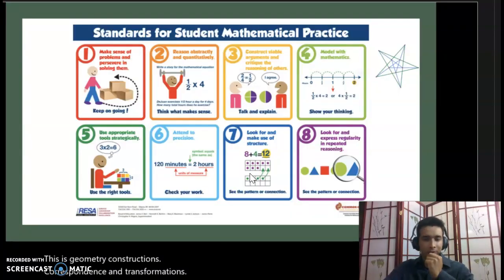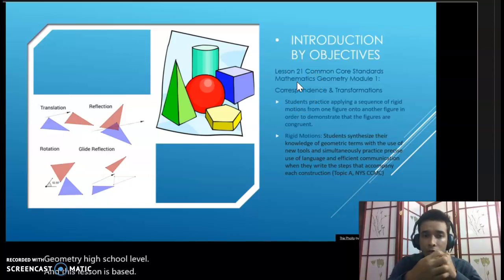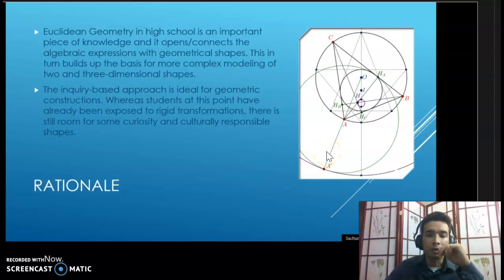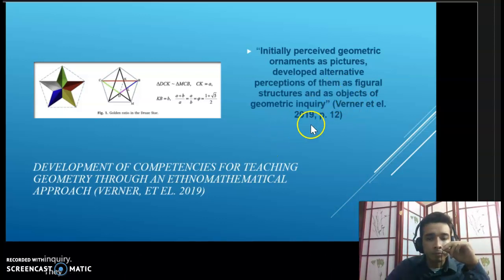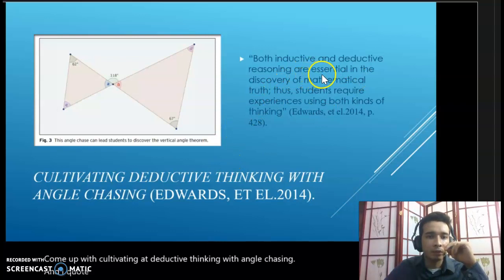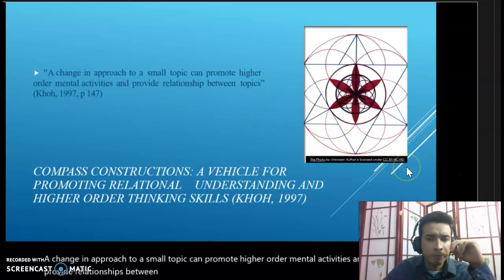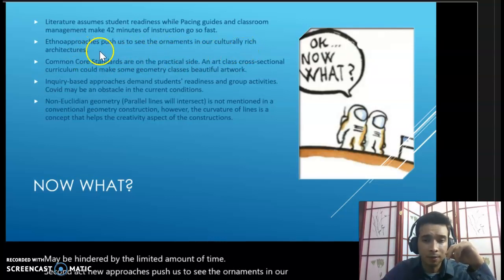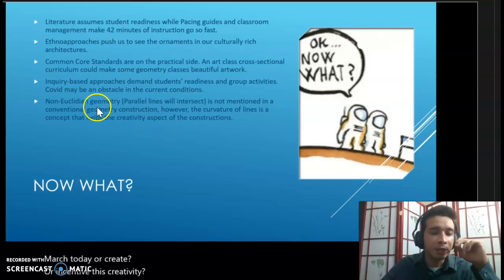Literacy Review Geometry HS LAI541